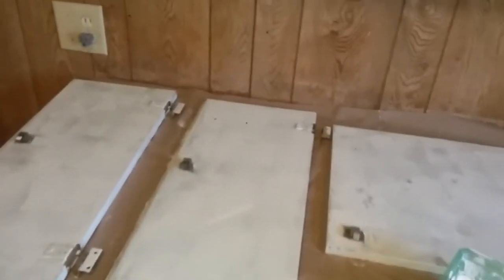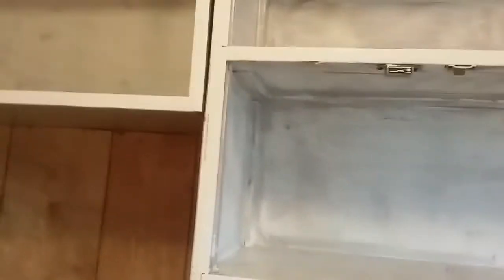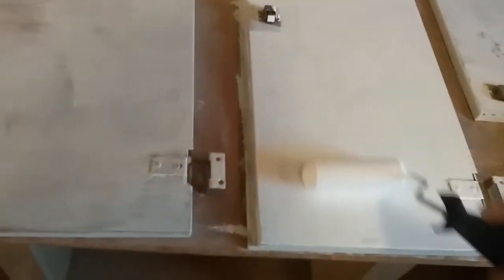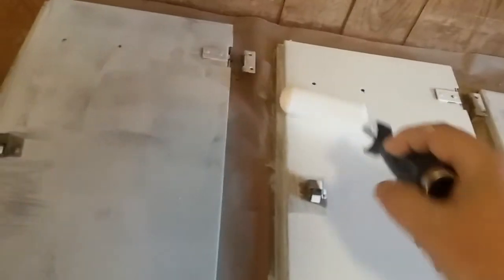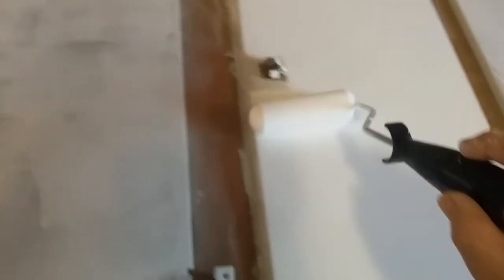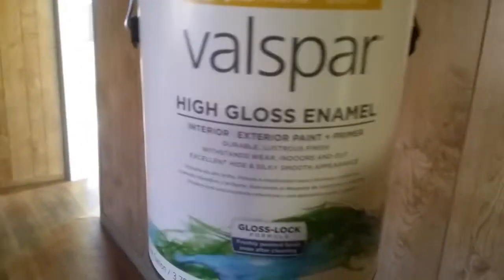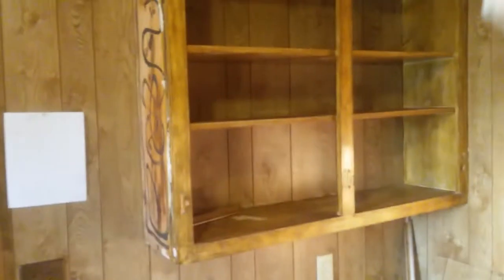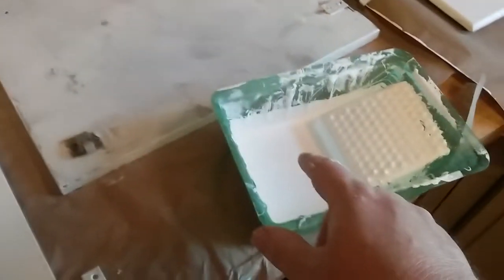Painting Cabinets with Valspar High Gloss Paint & Review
Today I'm painting cabinets in a rental. I'm using Valspar High Gloss paint and painting over cabinets that were previously painting. Here's a few tips for beginners and my thoughts about Valspar High Gloss paint in general.

Painting cabinets isn't difficult, but there are a few things you need to keep in mind. First is, you want to start with clean cabinets! In this case, the home had been occupied for 6 years. The tenant didn't take care of the home. These cabinets had years of scotch tape  on them (I have no idea why). It was so bad, some of the tape had basically melted into the pre existing paint! It was a nightmare to get off!

Next, I always lightly sand the cabinets. This makes a good base for the primer. I follow the primer with two thin coats of Valspar paint.

If you're looking at upgrading your cabinets or you need ideas for painting a rental, have a look at this video.